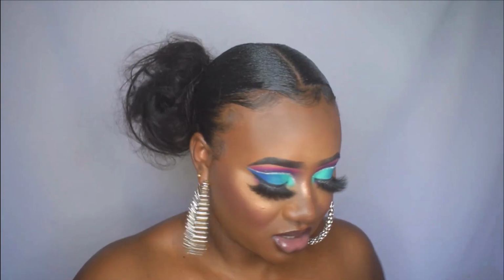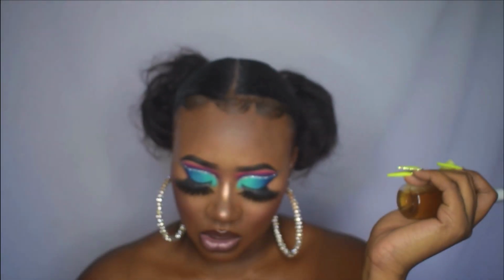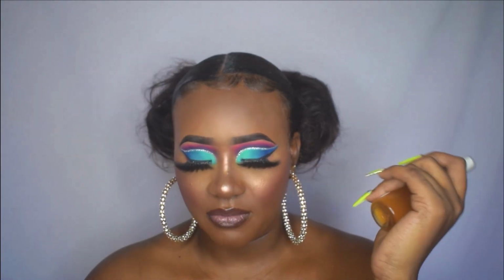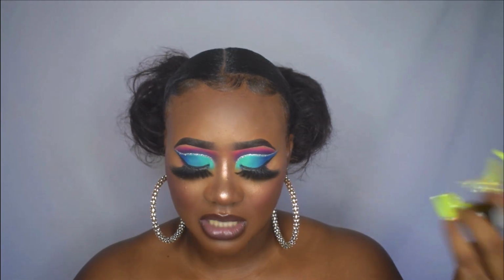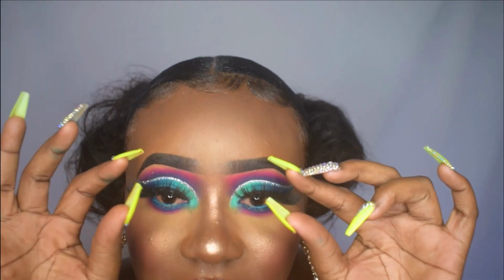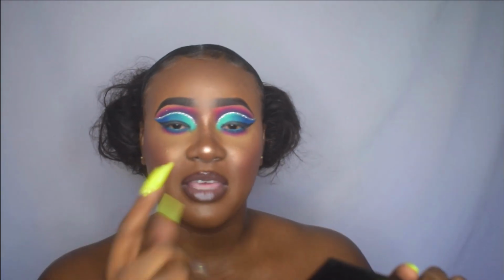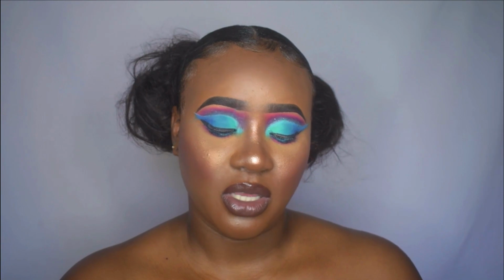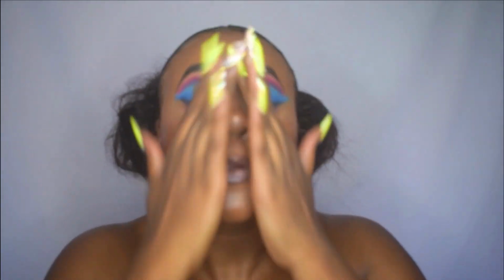True Beauty and Wellness Skincare Unboxing & How I Remove My Makeup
TRUE BEAUTY AND WELLNESS WEBSITE

THEIR INSTAGRAM

FOLLOW MEEEEEEEEEEE!

BOLD Pink &Purple Cutcrease Glam with Bottom Lashes -Morphe 35B